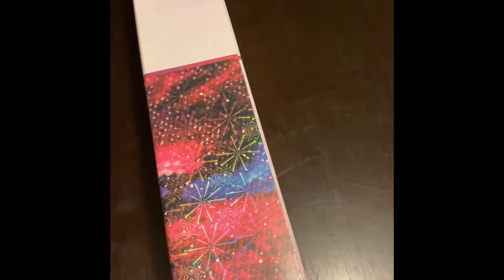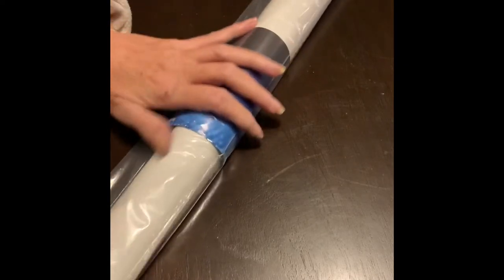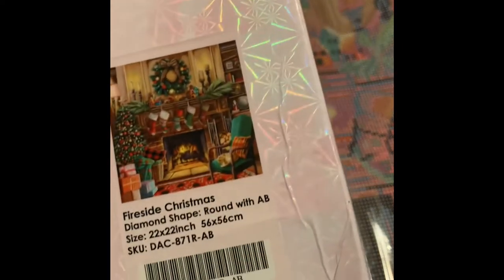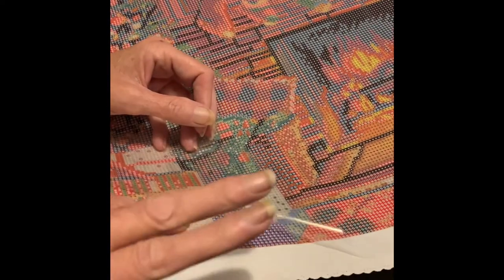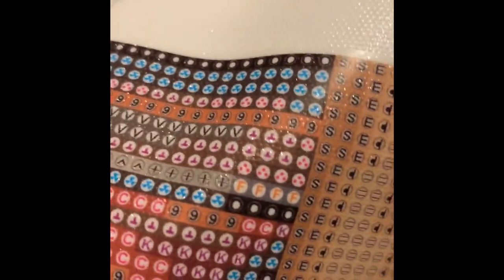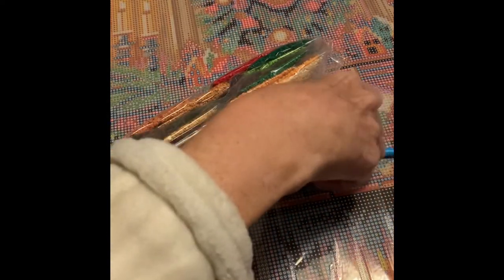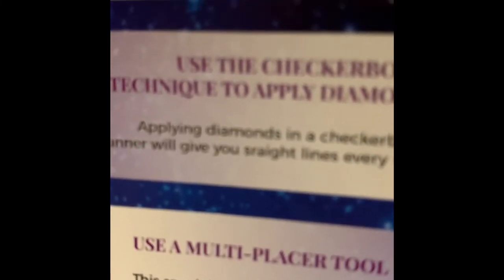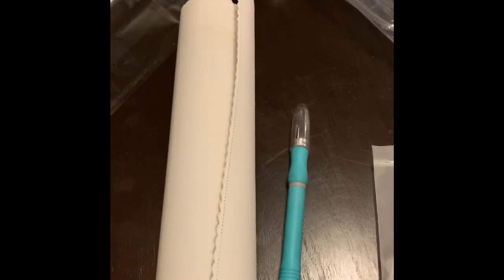DAC unboxing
I am unboxing Fireside Christmas in this video. I will leave the link right 👇🏻👇🏻👇🏻